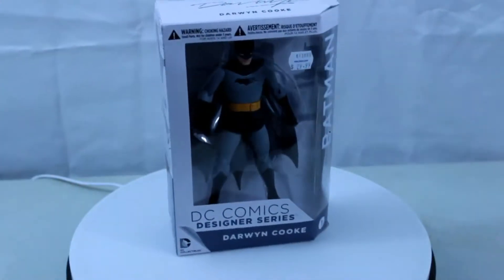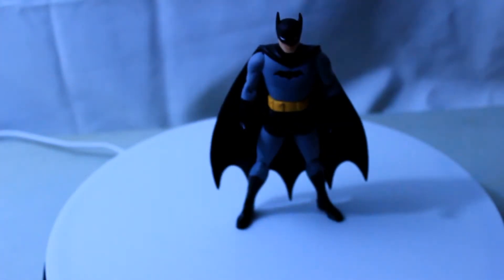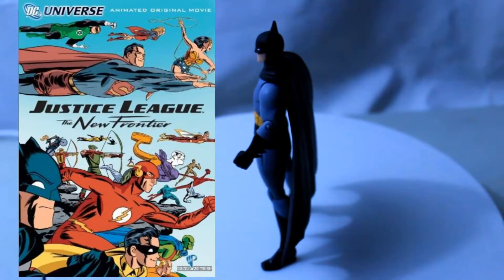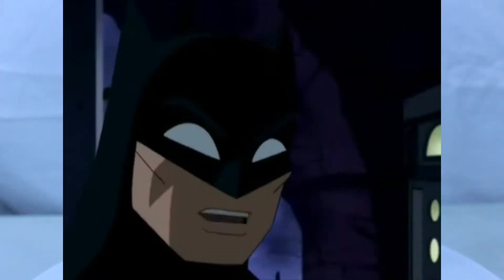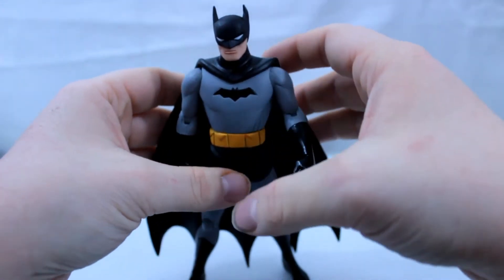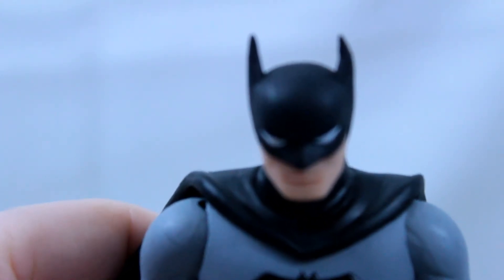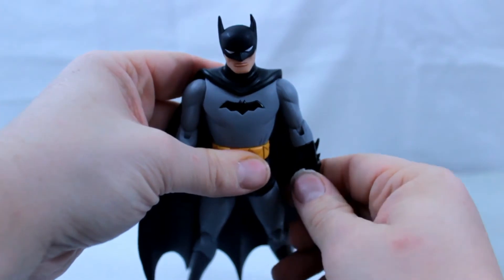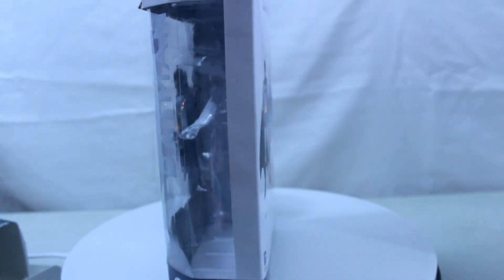Fortress of Nerditude Episiode 1 DC Collectibles Darwin Cooke Batman